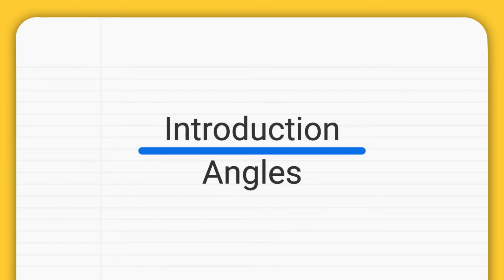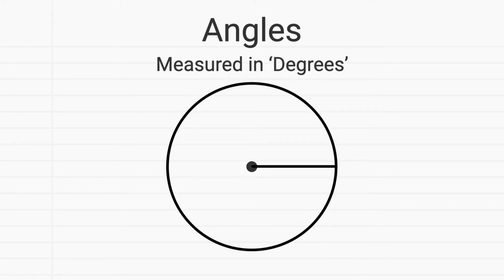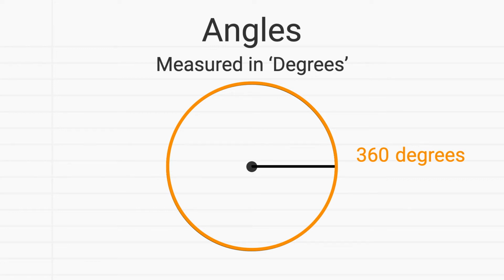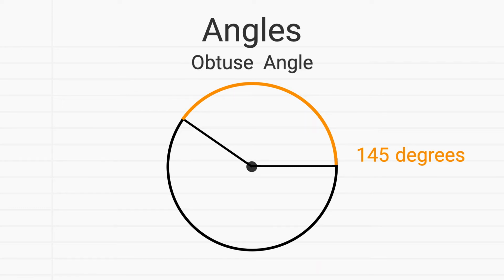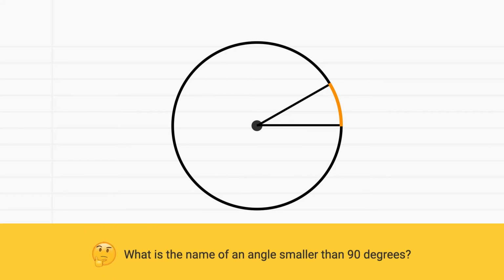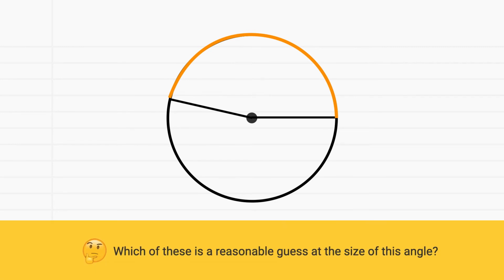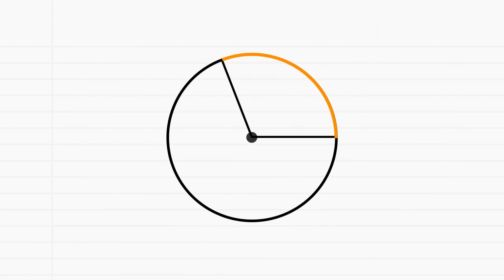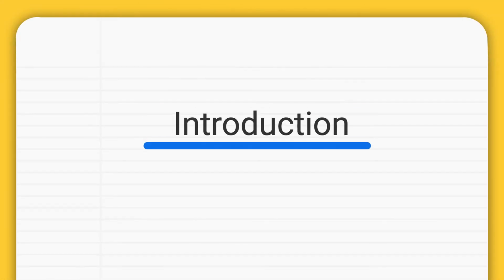Introduction to Angles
Learn about what an Angle is and how to describe it as Right, Acute, or Obtuse